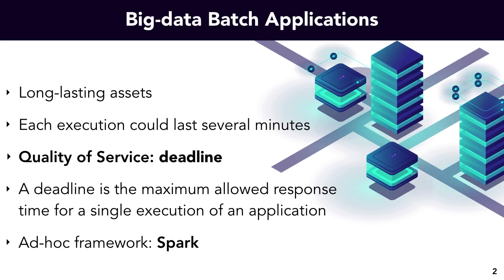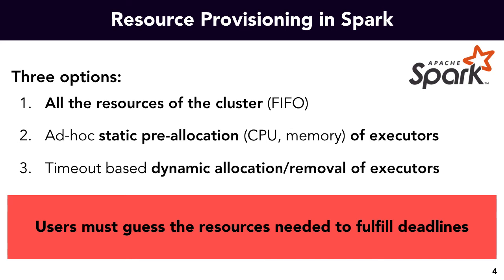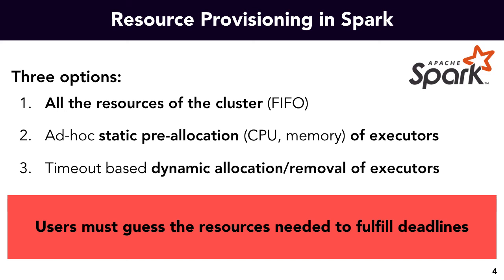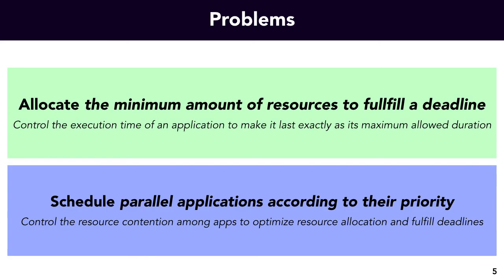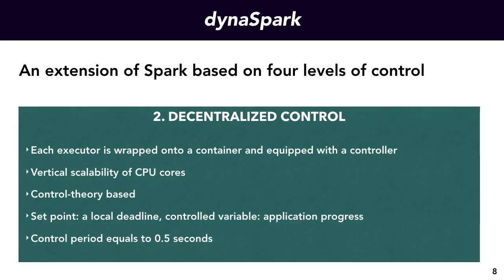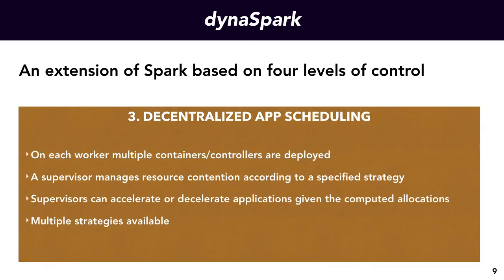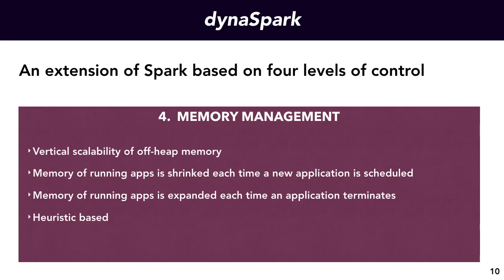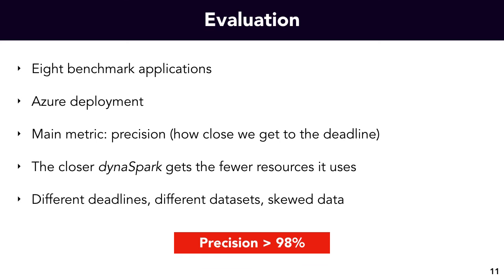Fine-Grained Dynamic Resource Allocation for Big-Data Applications